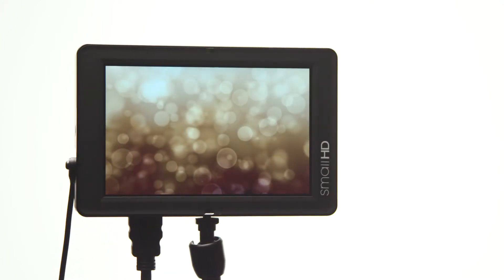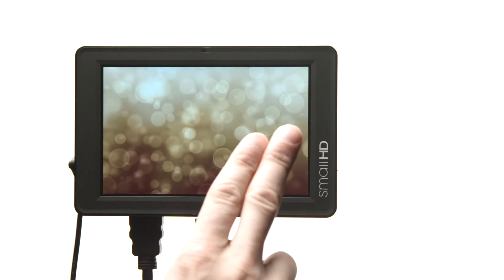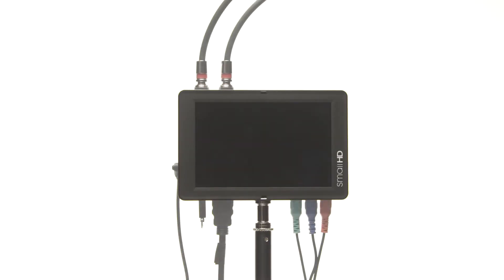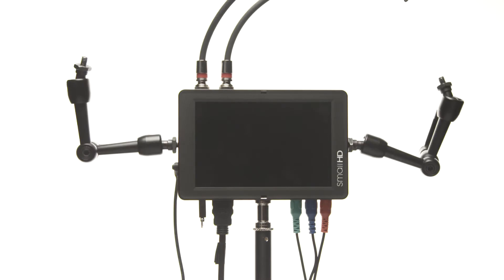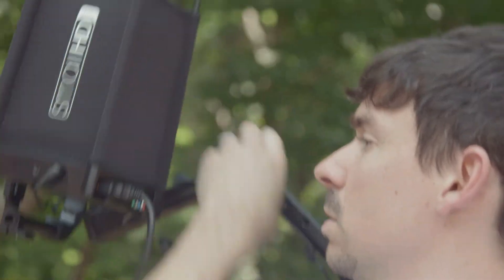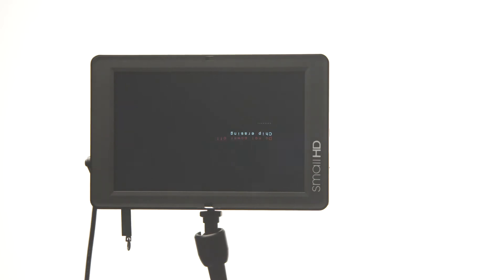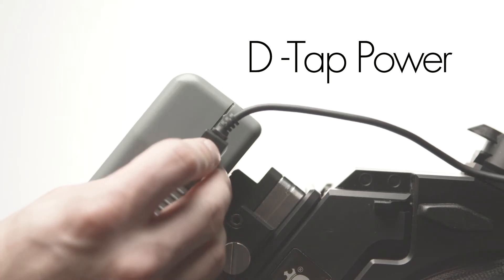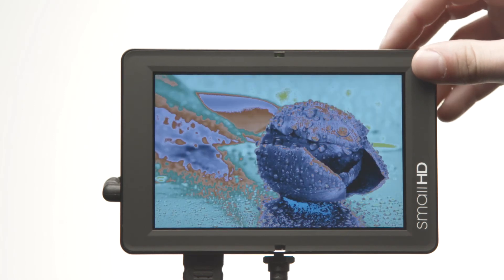SmallHD DP6 Hardware Overview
00:02  DP6 LCD screen specifications
00:27  Durability and Build Design
01:00  Inputs and Firmware Updates
01:21  Power Options
01:40  User Interface